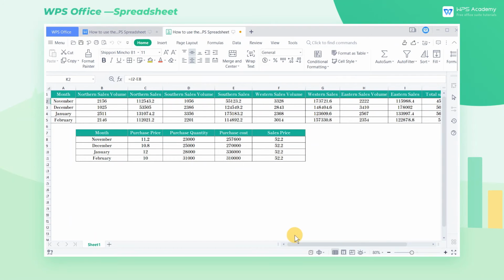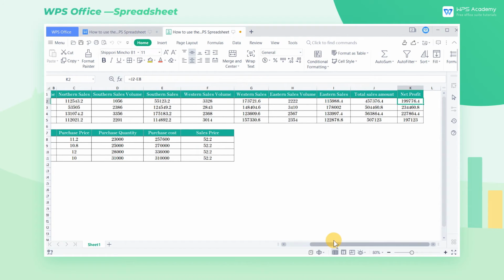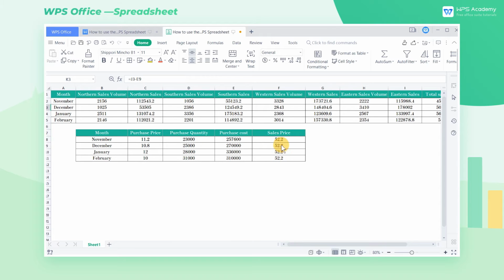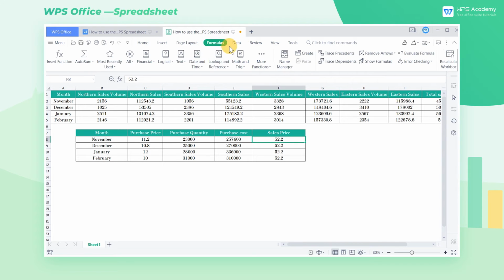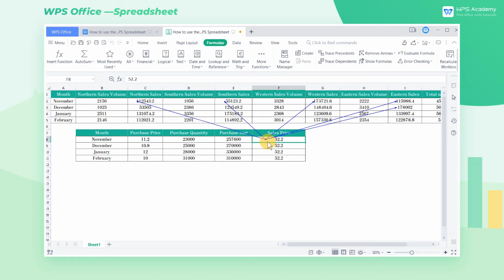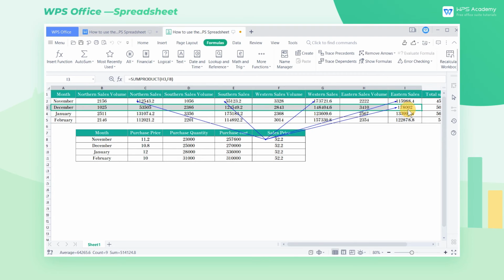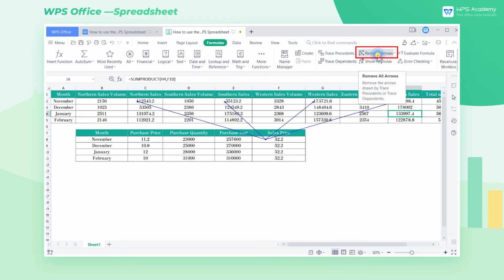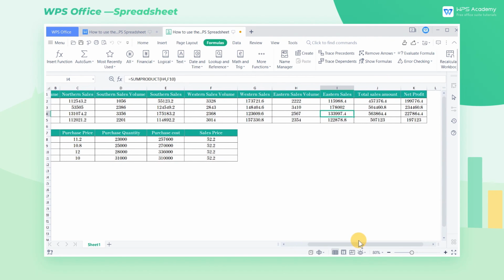[WPS Academy] 2.6.3 Excel: How to use the Trace Dependents function in WPS Spreadsheet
Hi, glad to see you here. Today we'll learn 'How to use the Trace Dependents function' in WPS Spreadsheet. Follow our Youtube channel, level up your office skills! WPS Office is a free all-in-one office suite which include Writer(Word), Spreadsheet(Excel), Presentation(PPT) and PDF. Tutorials are provided by WPS Academy, WPS Academy is aim at providing both beginning and advanced office tutorial.